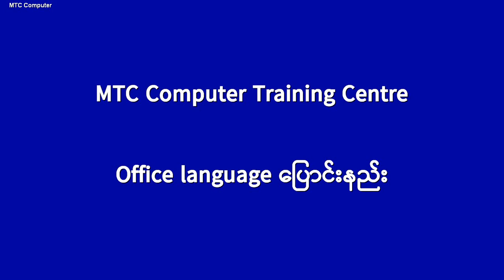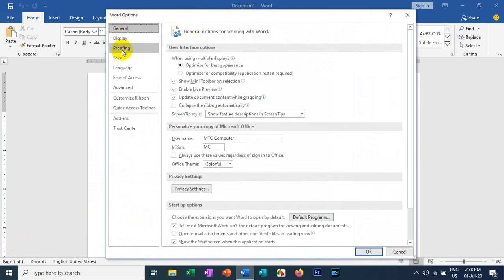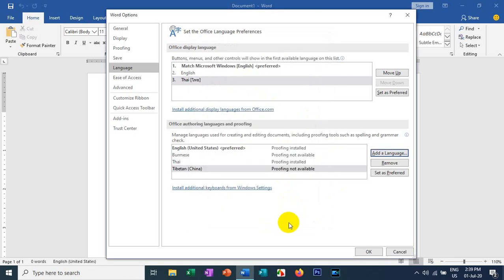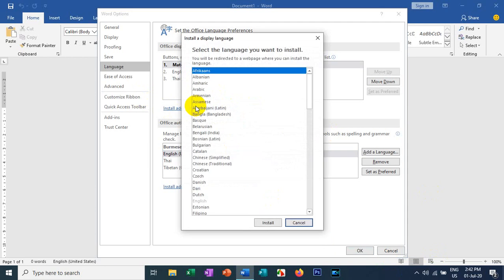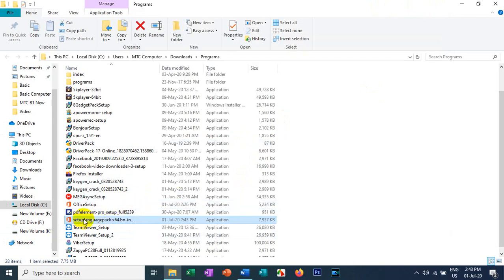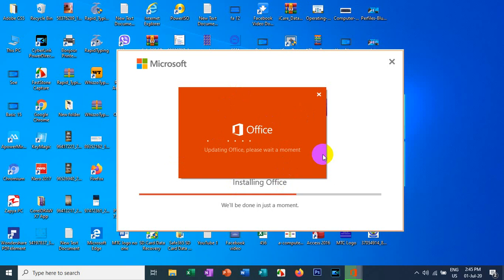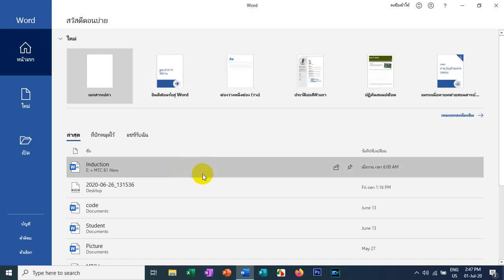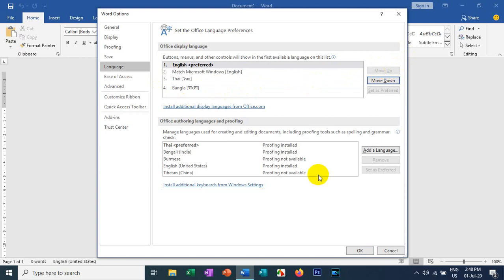How to Change Office Language (2016)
အားလုံးပဲ အဆင်ပြေကြပါစေ ခင်ဗျာ